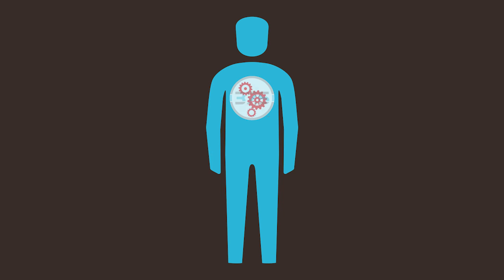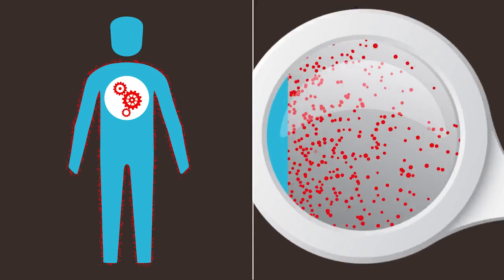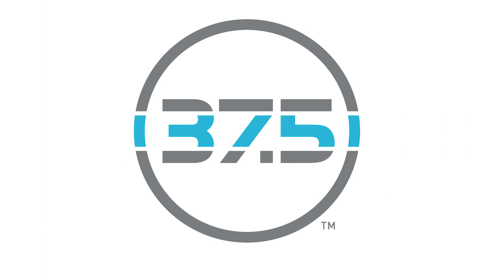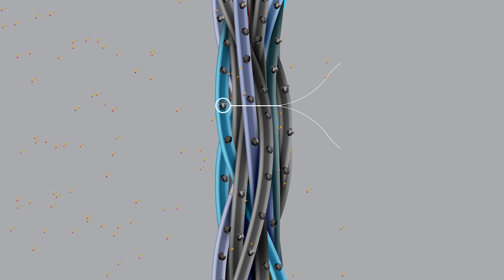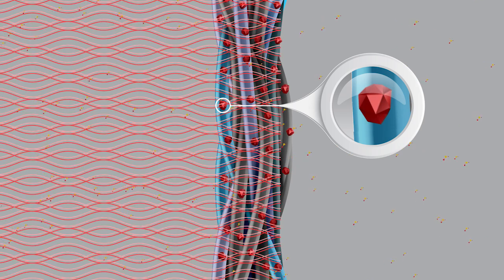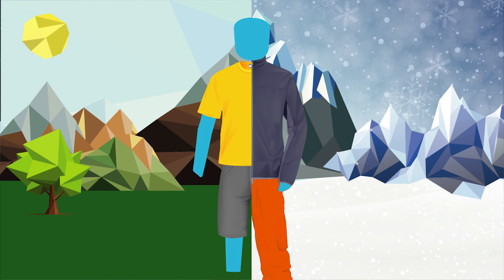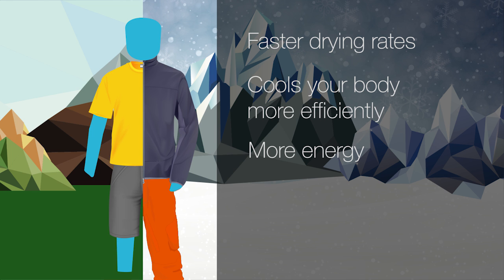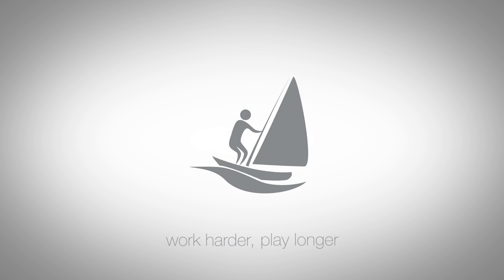37.5 Technology by Cocona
The most demanding outdoor apparel and footwear brands in the world rely on 37.5® Technology to make their products perform better. 37.5 active particle technology captures and releases moisture vapor to maintain the optimum relative humidity in your microclimate, which helps your body more efficiently maintain an ideal core temperature. The result? Increased comfort and enhanced performance.